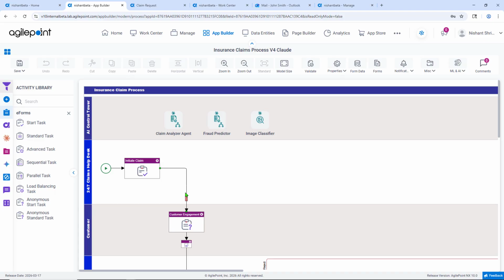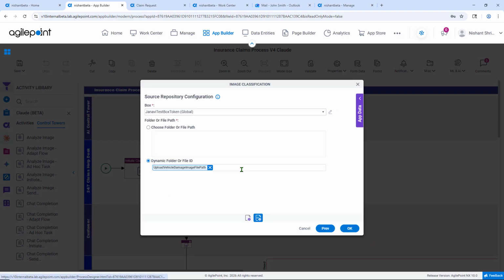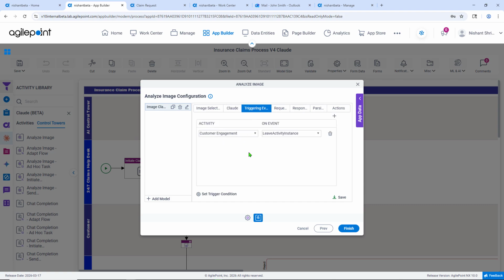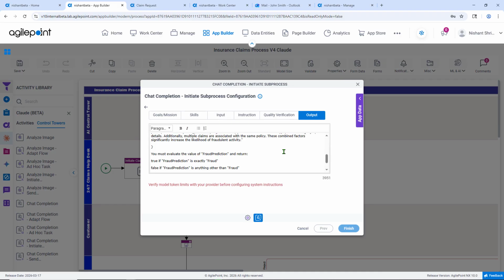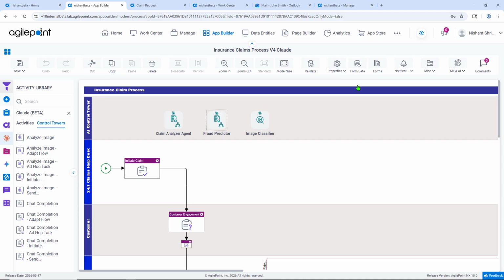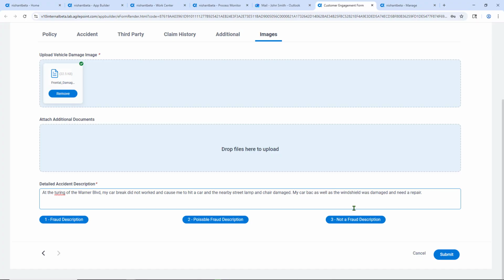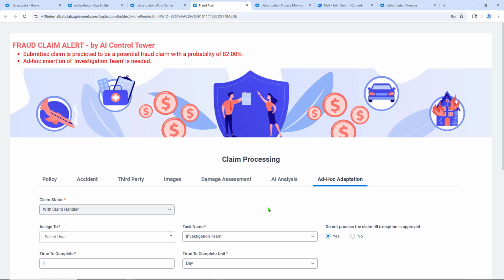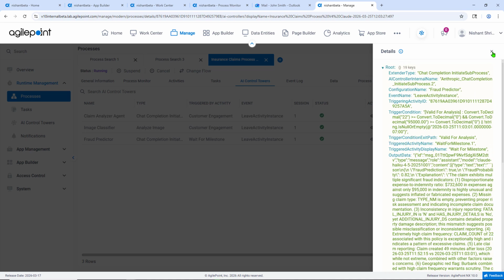Introducing AI Control Towers for Claude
This video demonstrates the use of Claude in an AgilePoint AI Control Tower